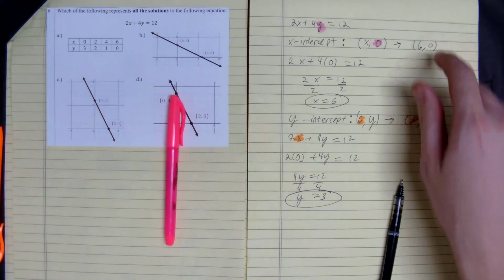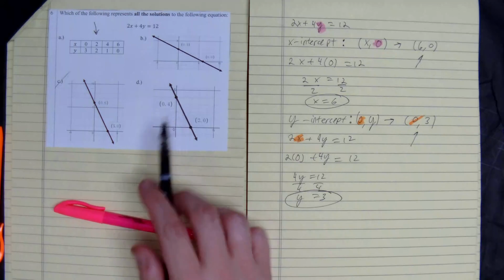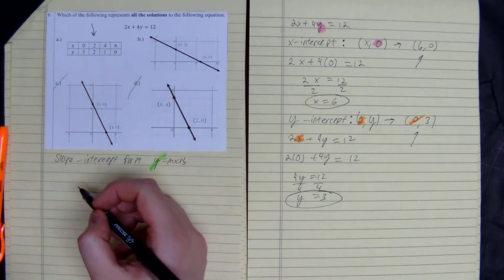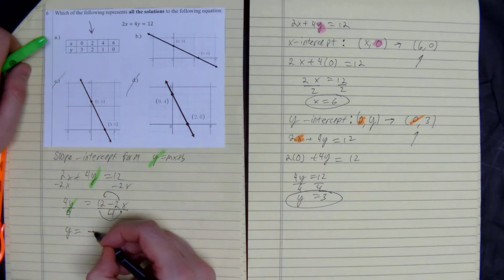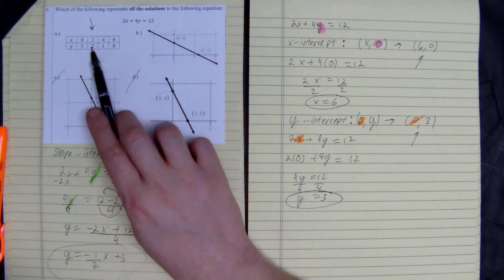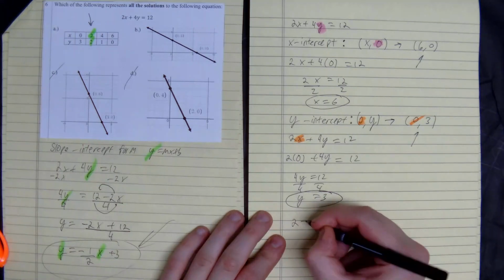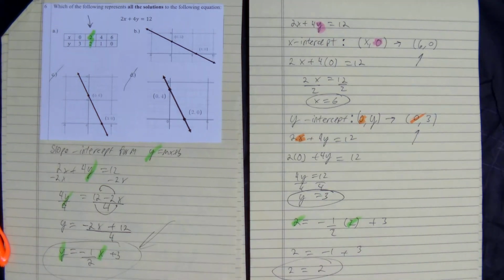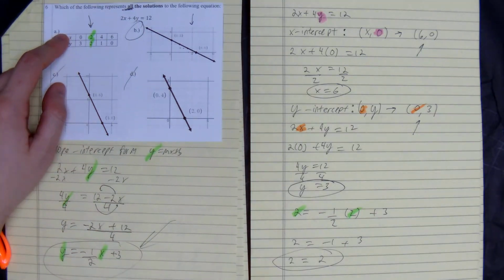Algebra EOC Review Week 3 #6